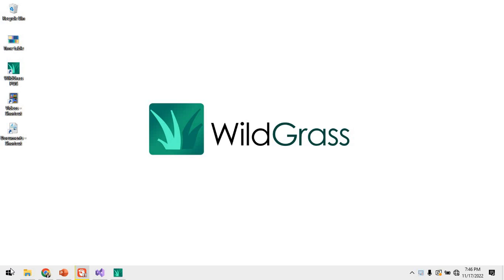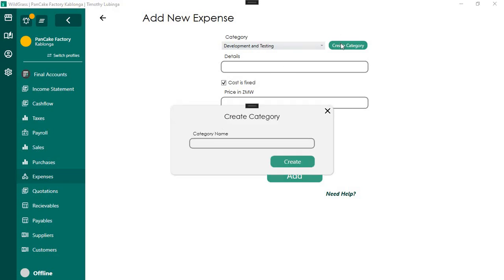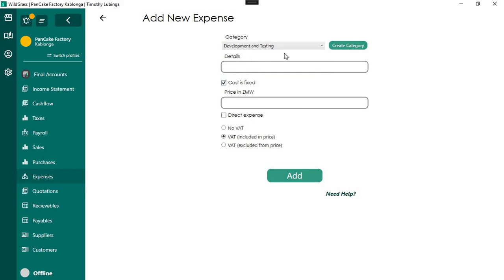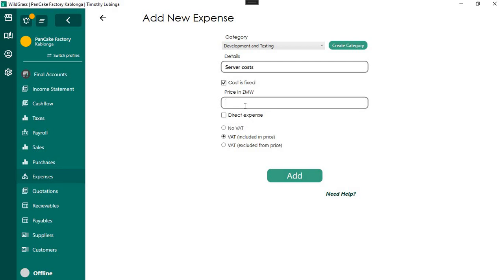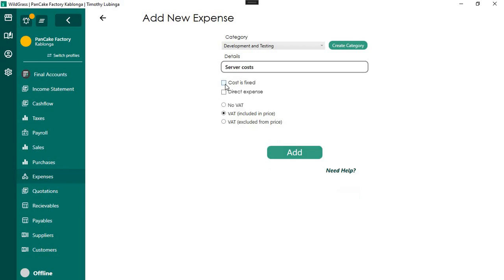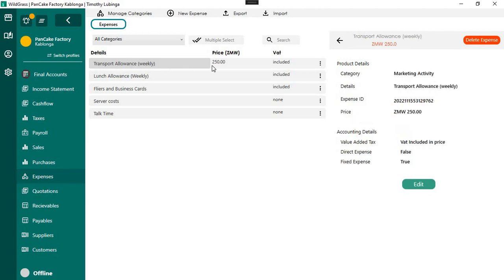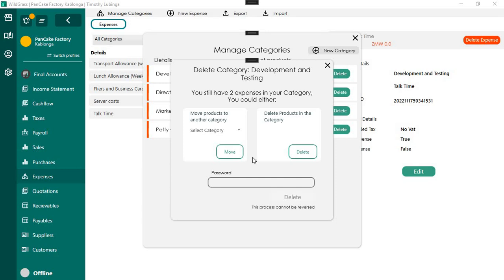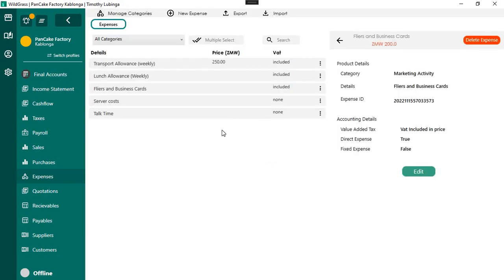How to create, edit and delete expenses and expense categories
How to add recurring expense items so that its easy to use them when creating a bill, how to organize them into categories as well as how to manage your categories